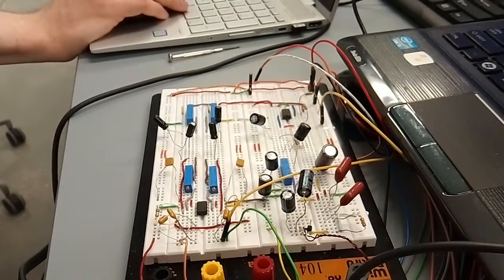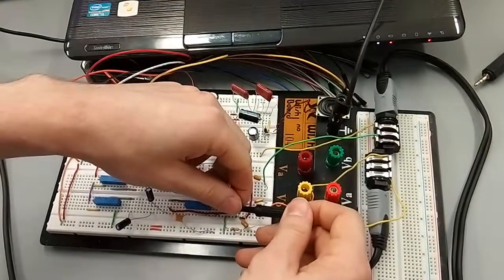Two-Channel Audio Mixer Project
A school project for my analog electronics class. The project was broken down into three different phases to allow for in-depth understanding of what happens to the input and output signals during each phase. This is the final outcome of a two month long project!